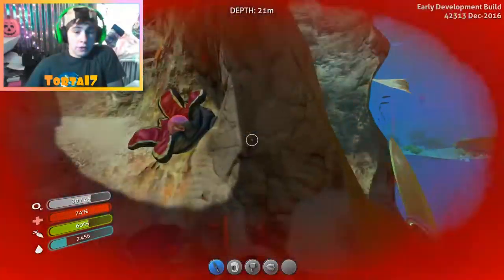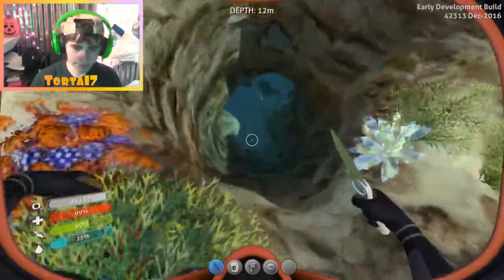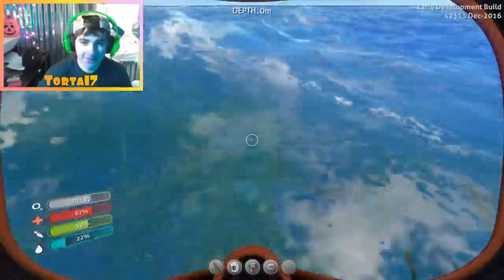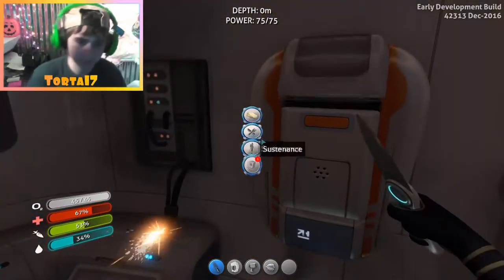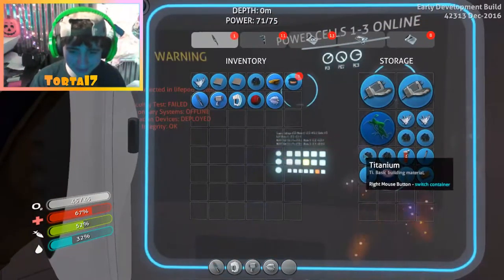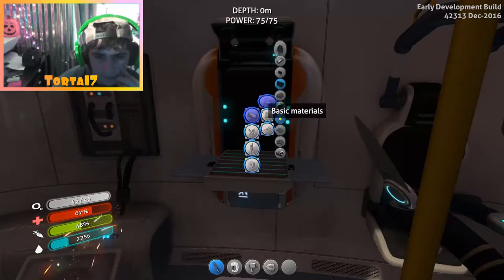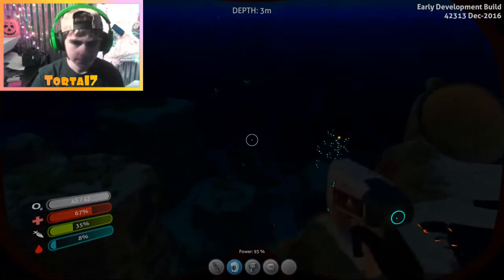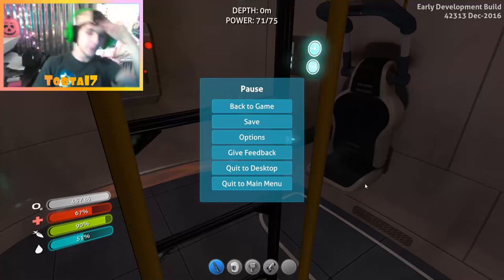Subnautica Ep 2 | Whats this??????